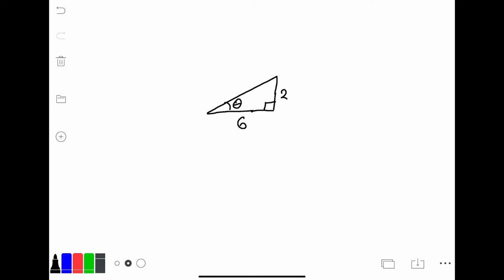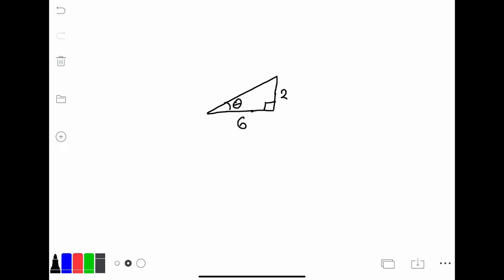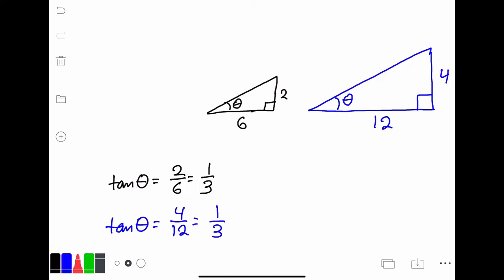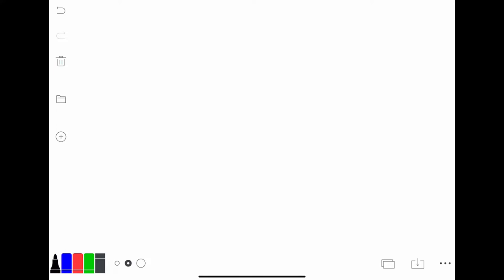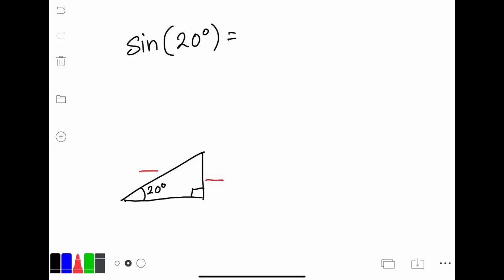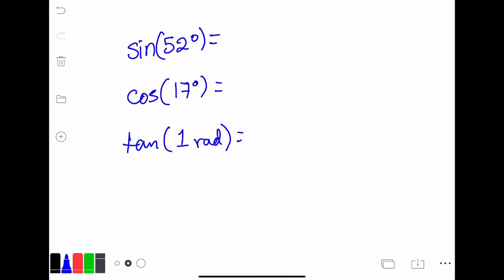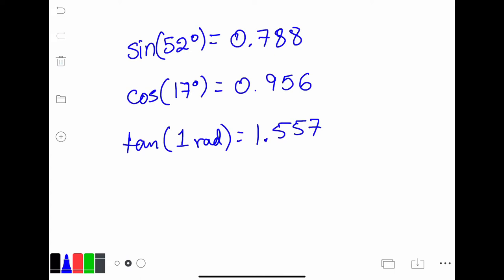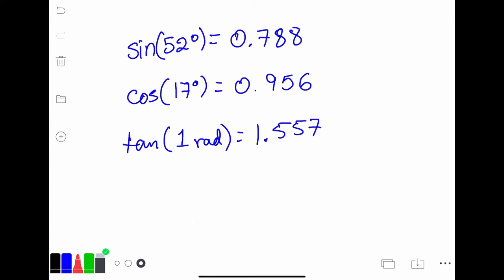Real-Life Applications of Trigonometry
In this video we review trig functions and their ratios, how to use the calculator, and how we can use all this information to solve basic real-life applications where right triangles appear in nature.